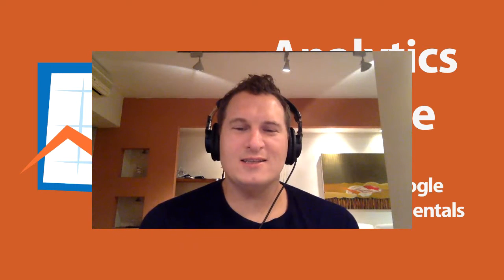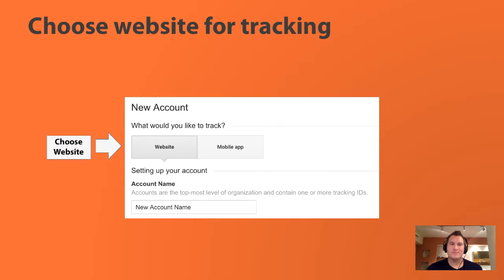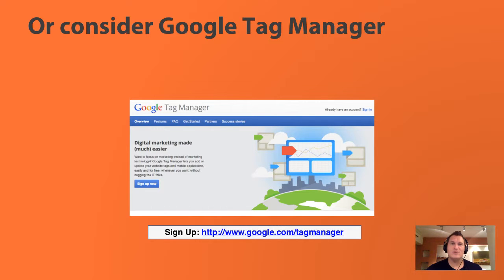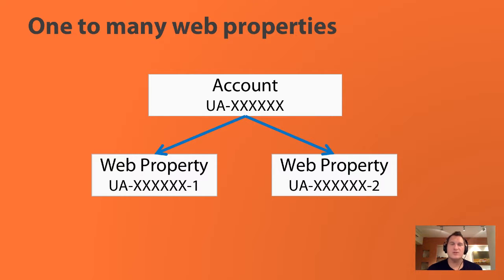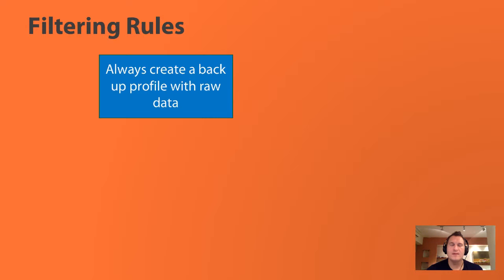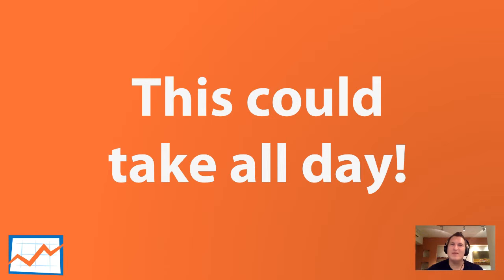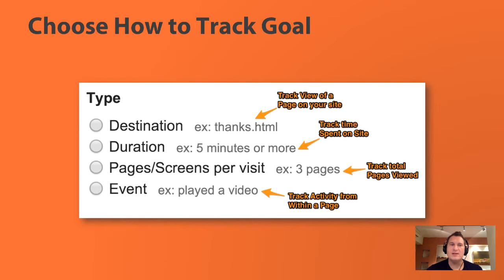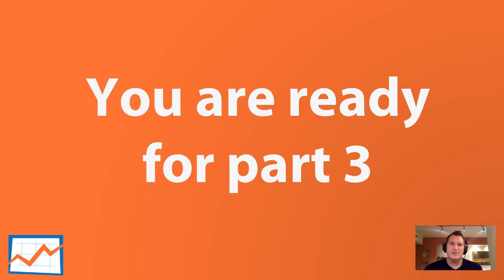Google Analytics Fundamentals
Lesson 3.2 Google Analytics Fundamentals

Here are some fundamentals which are important to all users of Google Analytics. We need to get them correctly set up, right off the bat:

-Send data to Google's servers
-Make sure data sent is clean
-Define success points

Sending data to google's servers includes signing up for an account and properly setting it up. We talk about setting up web property, views and filters within the account.

We then need to make sure that the data sent to the servers are clean. For example, we remove our own IP address from messing up with the data, so that we're not tracking ourselves.

Defining the success points is to answer the question: What is the purpose of my website? Once you've answered that, you'll need to establish goals which are trackable and measurable.